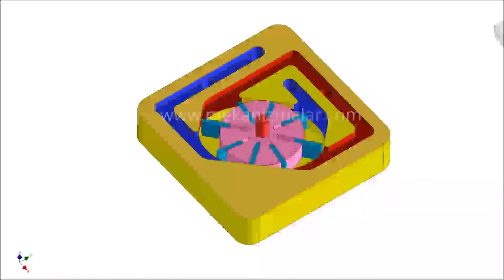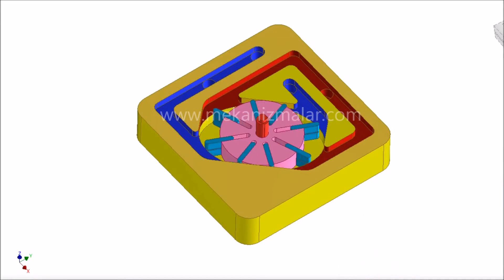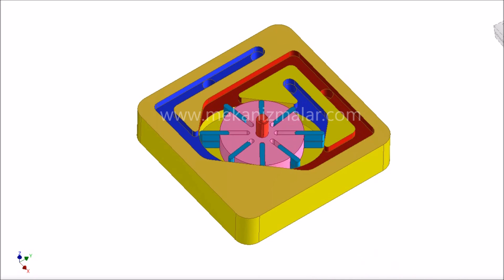balanced vane pump inventor animation